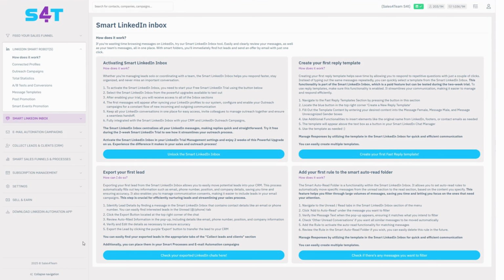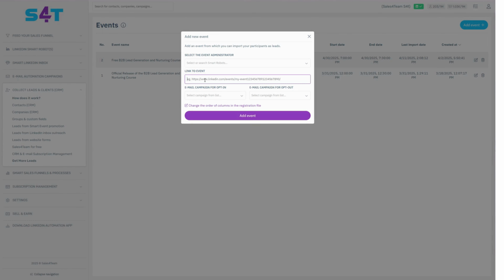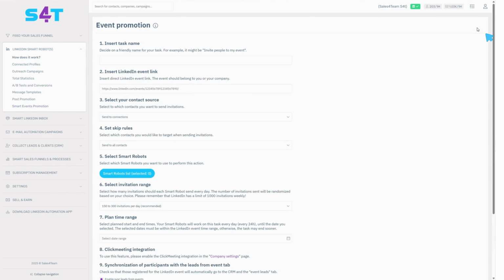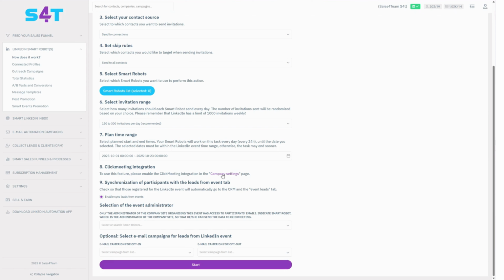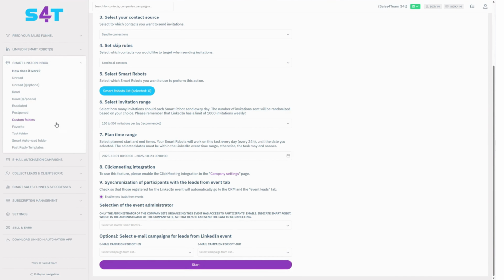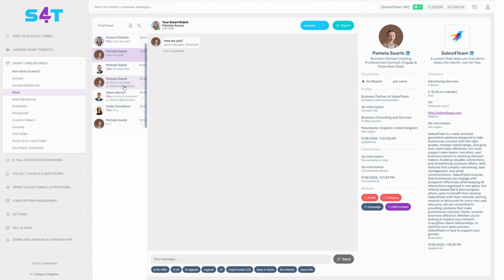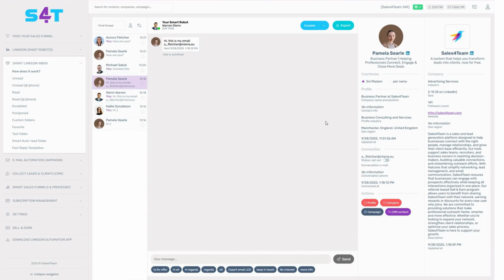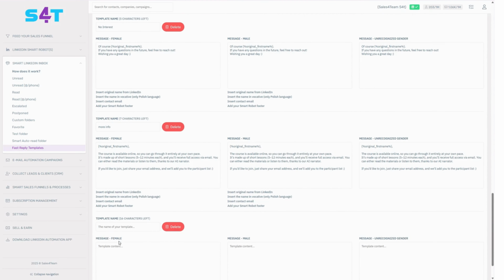Sales4Team – LinkedIn Automation Part 3 | Event Promotion & Smart LinkedIn Inbox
In this tutorial, we’ll go beyond event promotion and dive into one of the most powerful features of Sales4Team — Smart LinkedIn Inbox.

Discover how to:
- Collect leads from LinkedIn events directly into the intelligent CRM,
- Create effective event promotion campaigns,
- Prioritize high-value replies with Smart auto-read rules (e.g. messages containing e-mails or phone numbers),
- Seamlessly move contacts from LinkedIn sequences into e-mail campaigns for more effective follow-up,
- Create quick reply templates to respond faster and more consistently,
- Export leads directly to CRM with a single click.

With Sales4Team, LinkedIn Events become a powerful source of leads and communication.